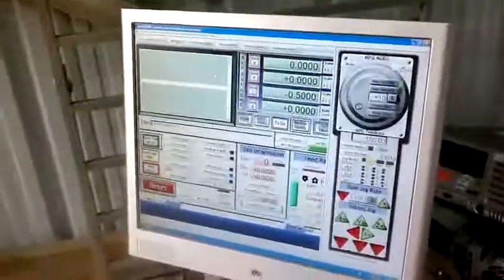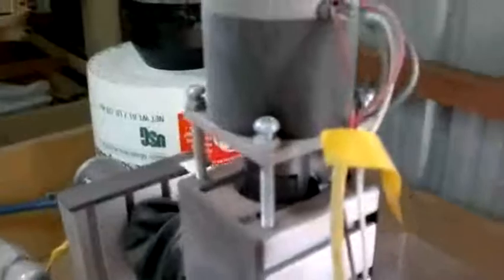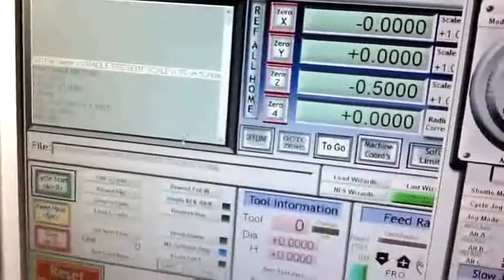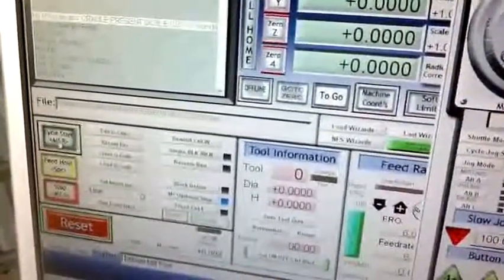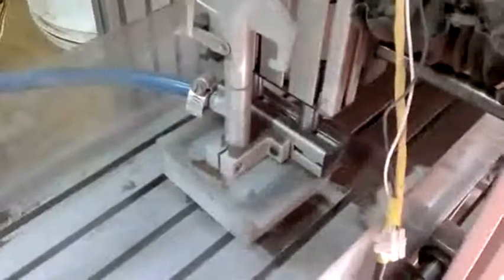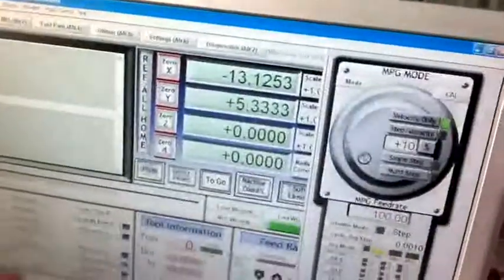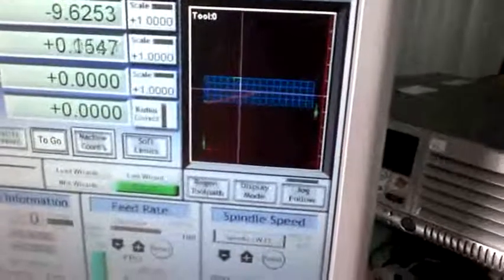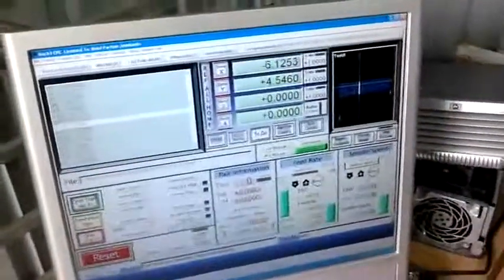test run cnc sandblast